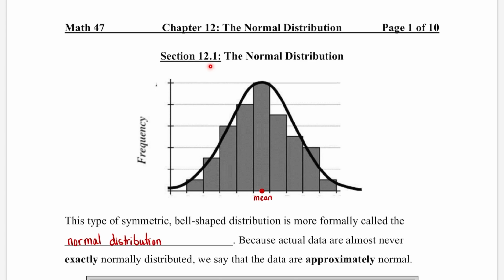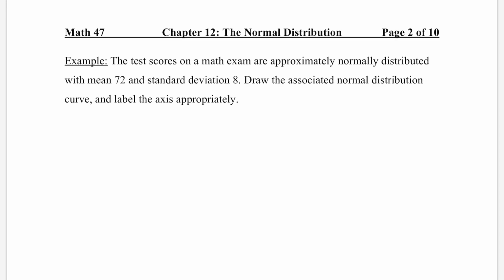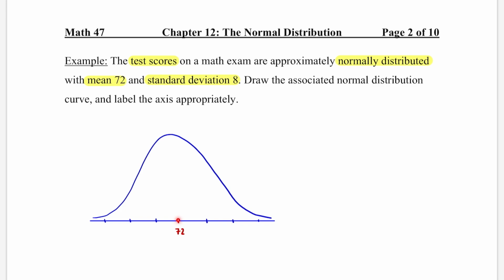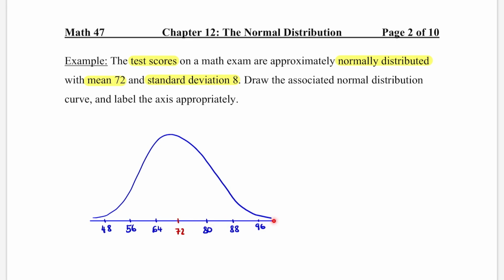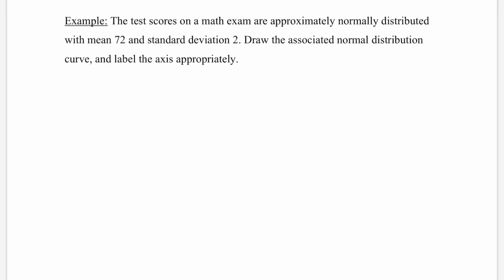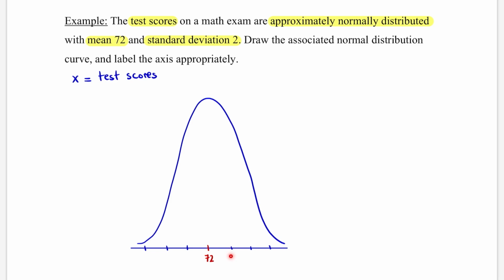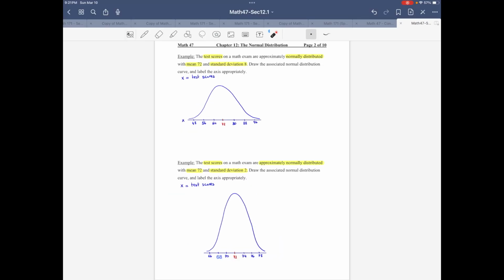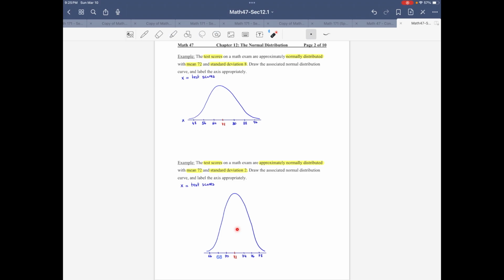Math 47 - Section 12.1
Section 12.1: The Normal Distribution